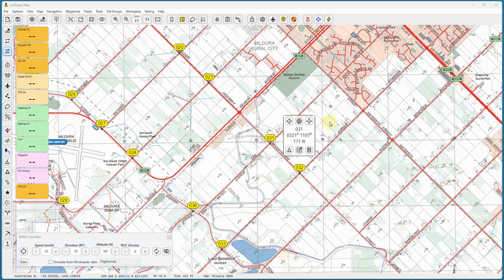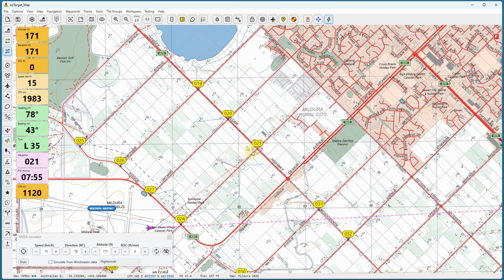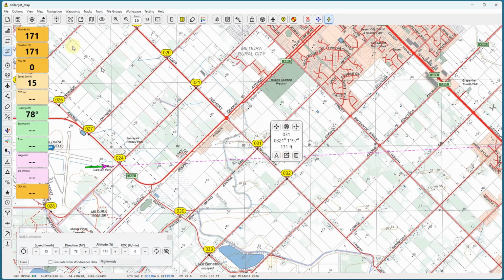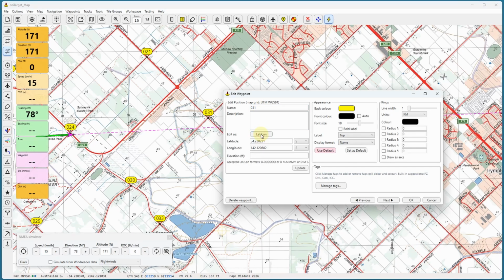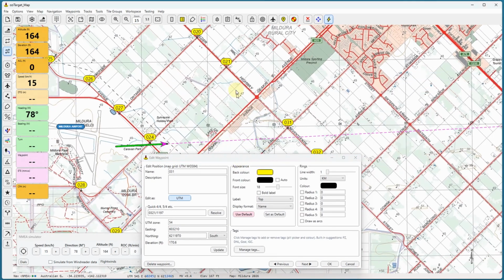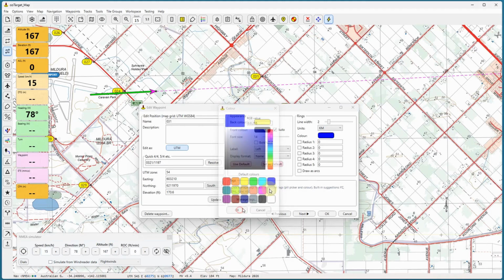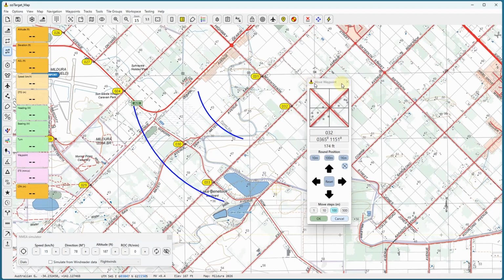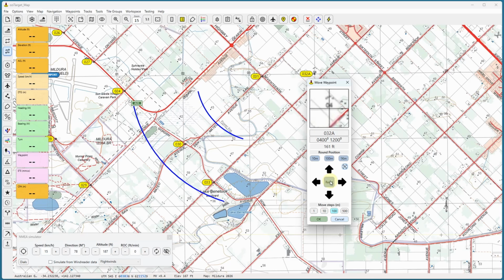oziTarget Map - Waypoints #2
A deeper dive into working with waypoints including the info bubble, the Waypoint editor, the move tool and rings.